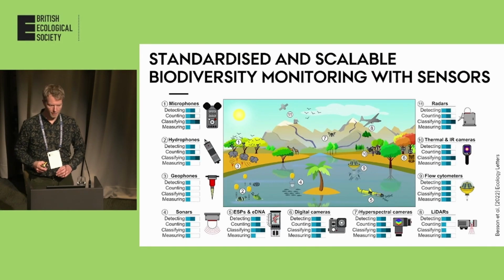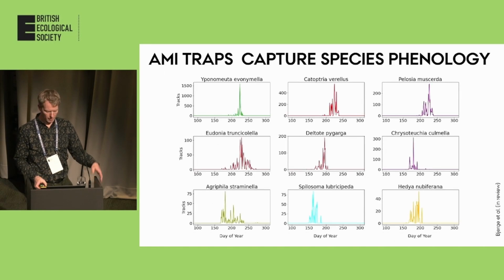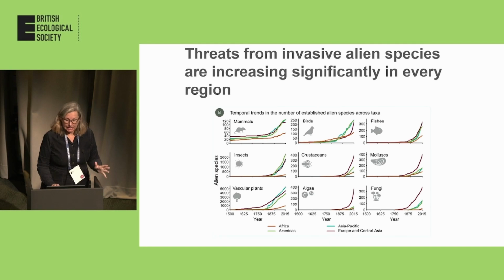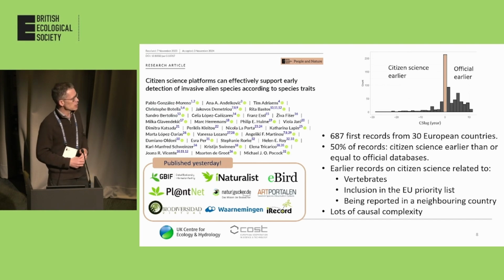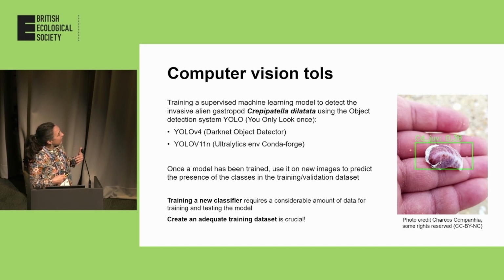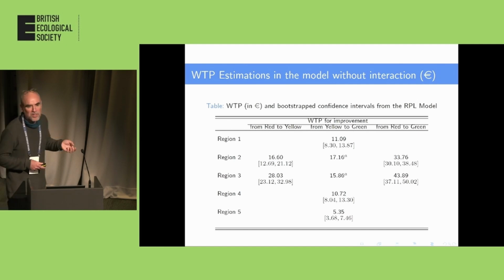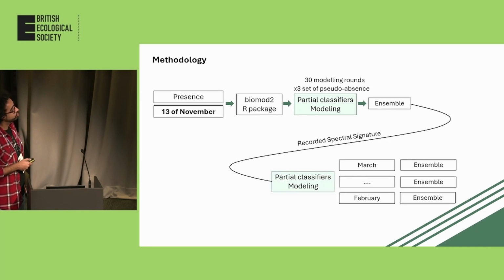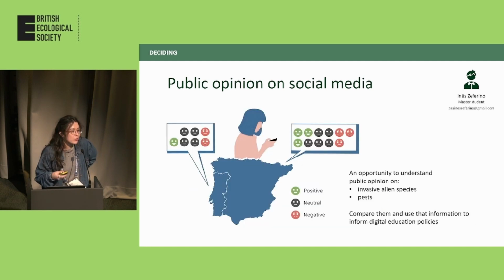BES2024 Thematic Session - Tackling current challenges in invasion science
BES2024 Thematic Session - Tackling current challenges in invasion science: Novel Tools & Technologies

 Biological invasions are a major driver of environmental change and biodiversity loss.
 Effective management will require robust, dynamic and automated detection and monitoring
 systems and adaptive response strategies.
 This session will showcase the latest advancements and applications of tools and
 technologies designed for (early-)detection, monitoring, and managing biological invasions.